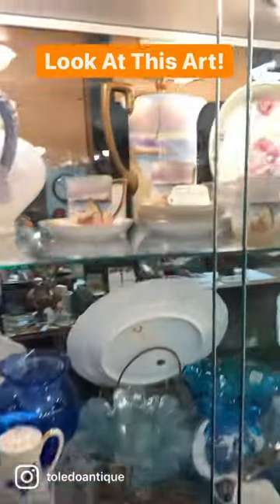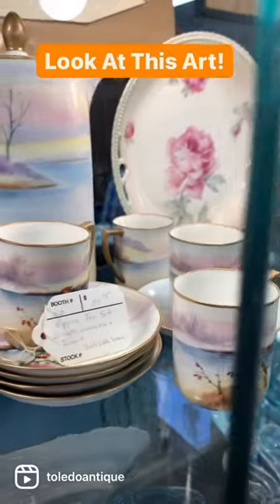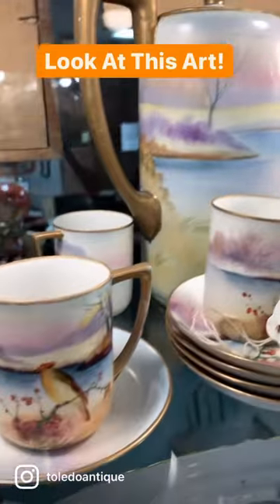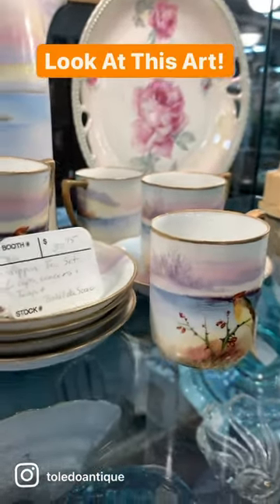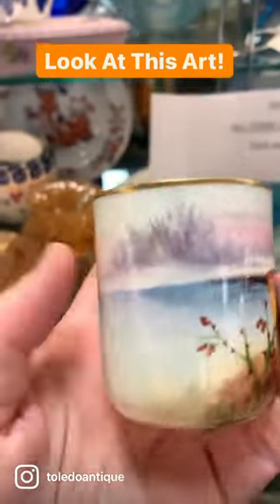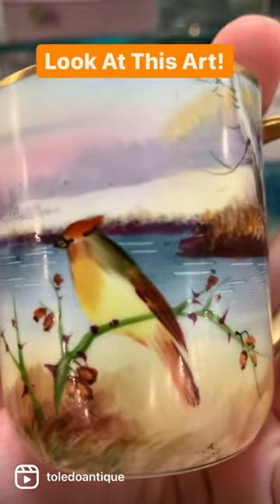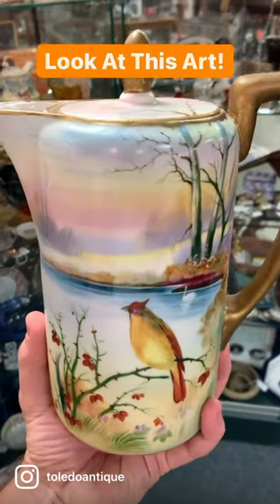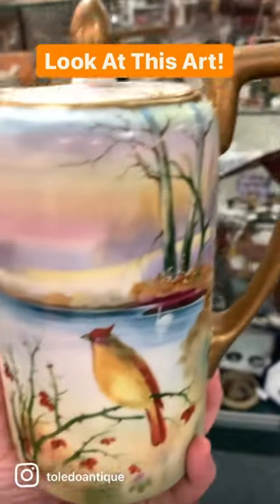Incredible Art find in Antique Store | great price